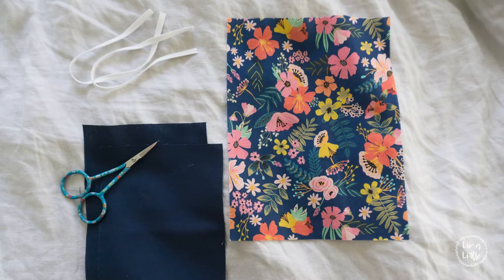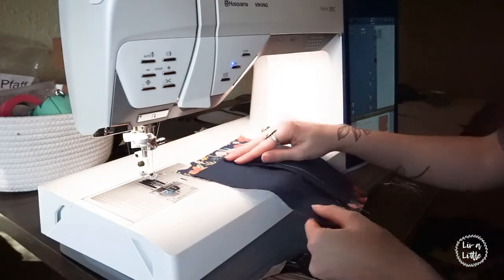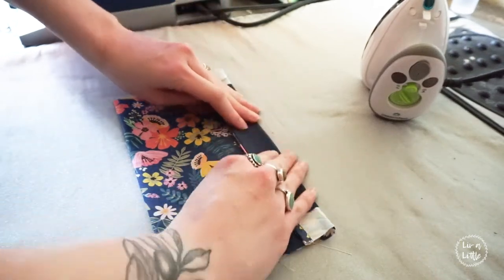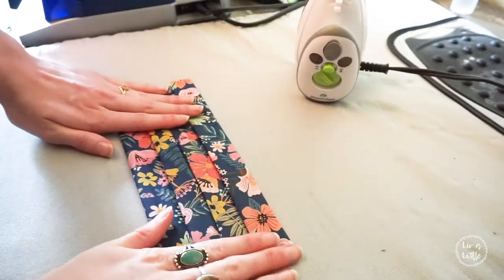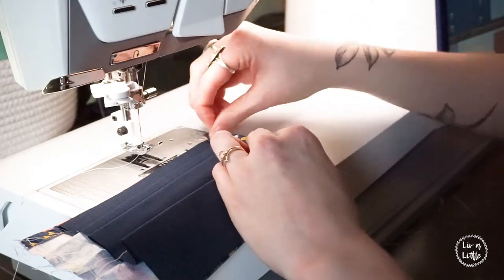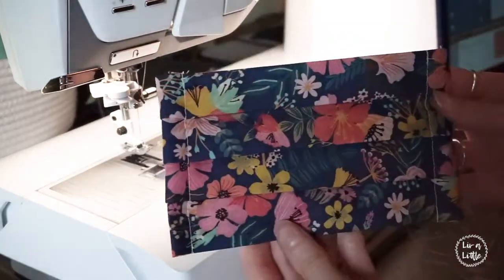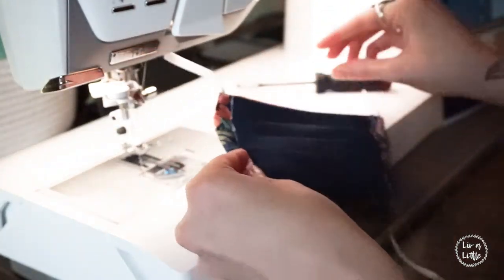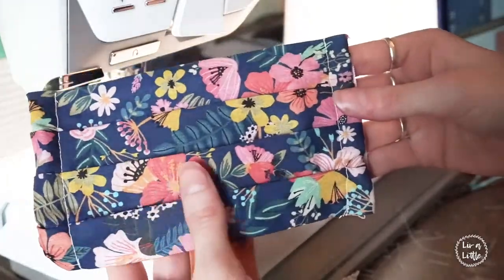How To Make a Cotton Mask